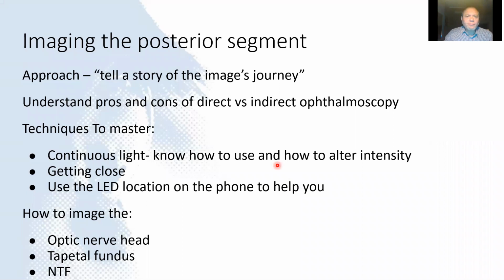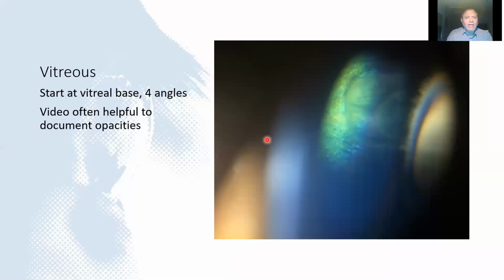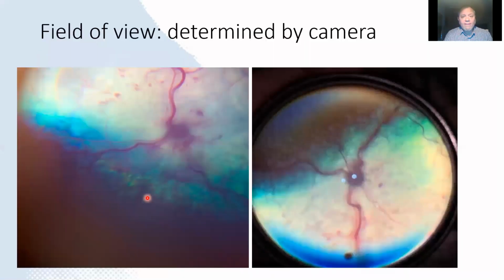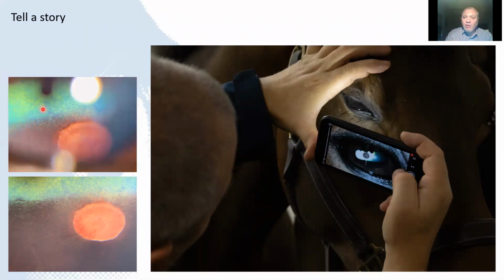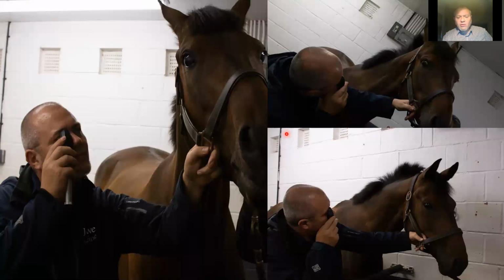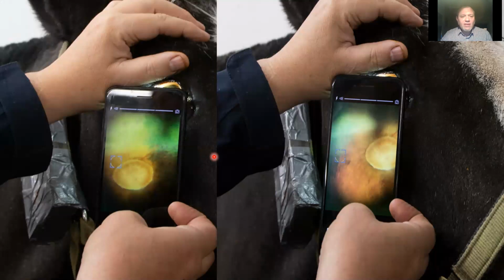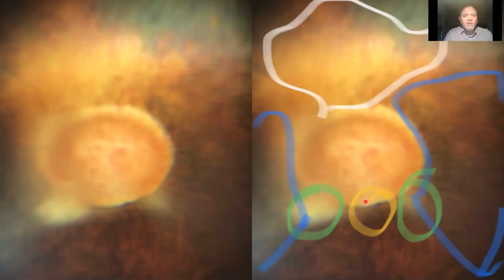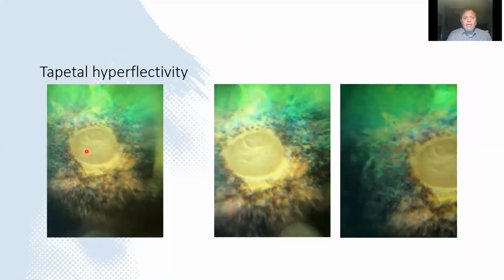imaging the eye with the smart phone 6 posterior segment